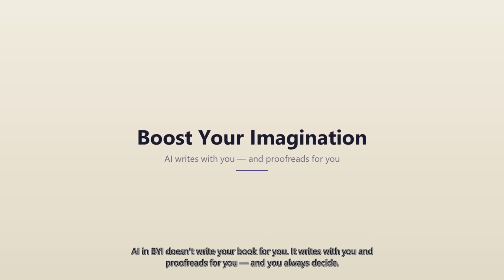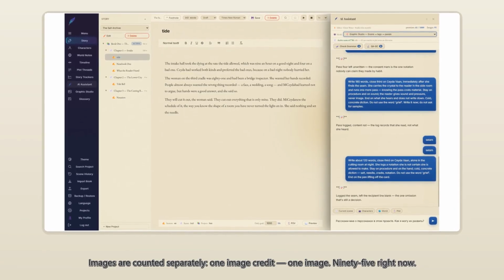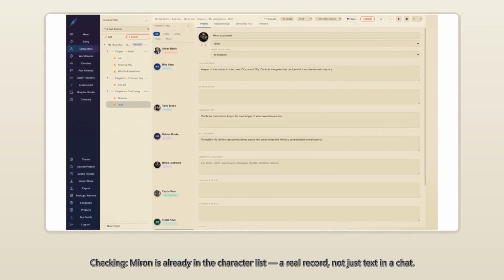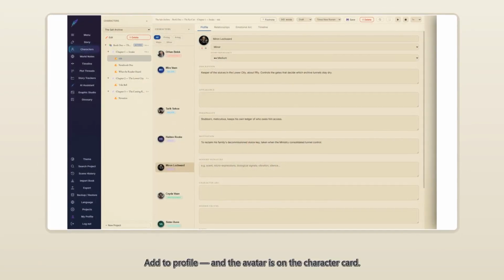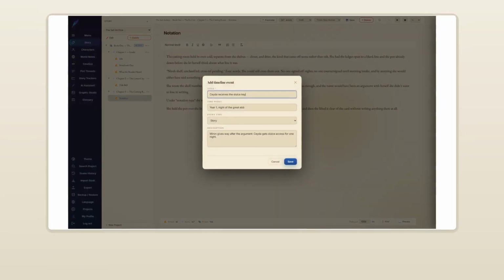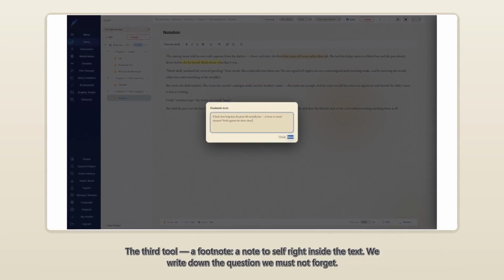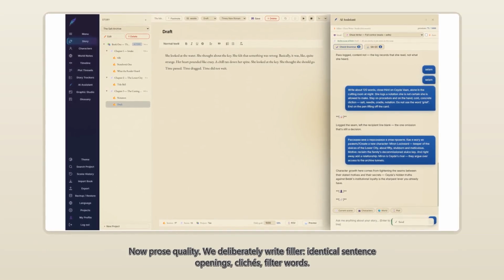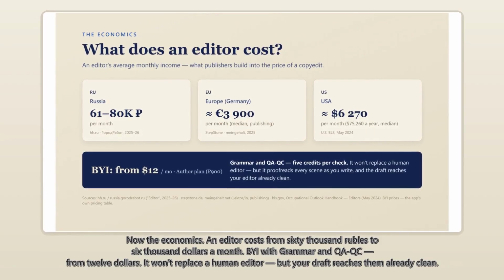AI Writing Assistant for Authors: Co-Writer, Editor, Grammar and QA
AI in BYI does not write your book for you — it writes with you and proofreads for you. Four modes in one menu, context chips you control, a visible credit cost, a free daily chatbot quota, real grammar fixes and a QA score that tells a rough draft from a polished scene.

Boost Your Imagination is a complete author studio: a distraction-free editor, characters and world building, an AI co-writer that only writes with your consent, story trackers, illustrations and covers, and export to EPUB, PDF and DOCX.

Windows and Linux desktop apps. Interface in English, Russian and Turkish.